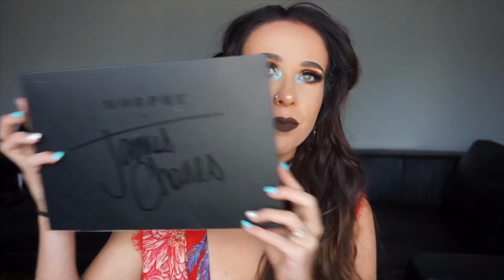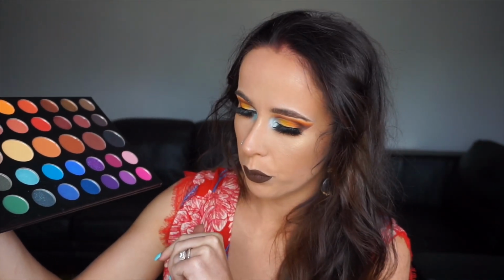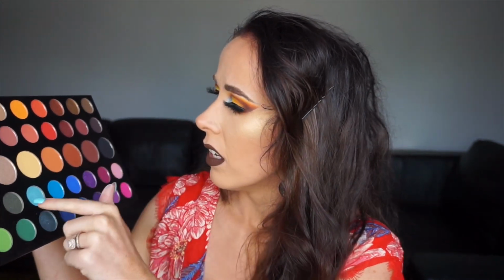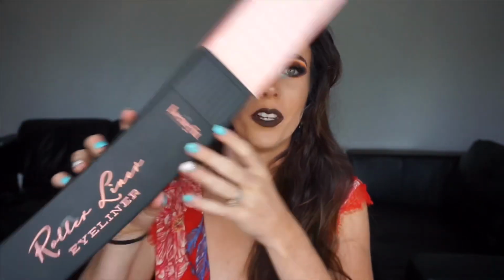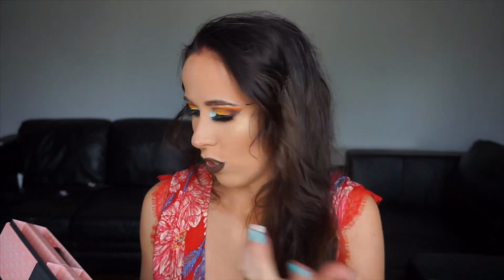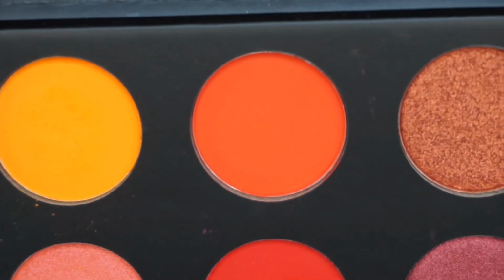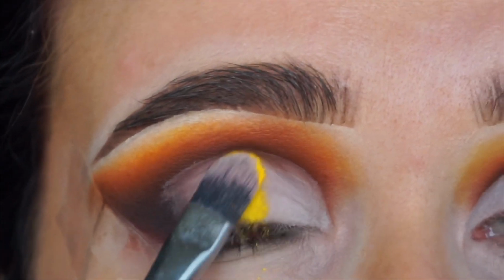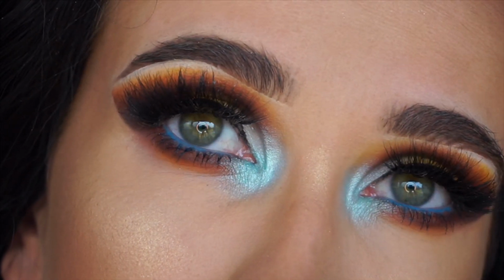JAMES CHARLES PALETTE REVIEW & TUTORIAL || BENEFIT PR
📲Social Media 🖥

All eyeshadows are from the @jamescharles x @morphebrushes palette 👌🏼 •
@thinlizzybeauty - Foundation in Concealer is shade Dorothy •
@australiscosmetics - Fresh and flawless face powder and single pan contour powders 👌🏼
@llivia_beaute - Amrezy lashes & Glo Getter Golden highlighter palette •
@jeffreestarcosmetics - Dominatrix liquid lip •
@sigmabeauty - Brushes •
@lilyywhite_jewellery - Earrings •
@katvondbeauty - Dark brown brow pomade and satellite blue pomade for waterline •
@jamescharles - Palette for the eyes! A review will go up on my channel •
@freepeopleaustralia - floral combo Dress 👌🏼
Filmed this look for a review on the @jamescharles X @morphebrushes palette 👌🏼
@plouise_makeup_academy - base in Rumour
@sigmabeauty - Brushes
@benefitaustralia - Roller liner and lash •
Inspired by @gennatutorials 👌🏼